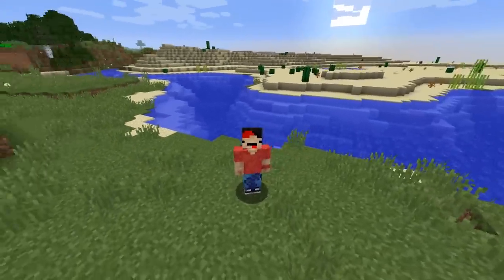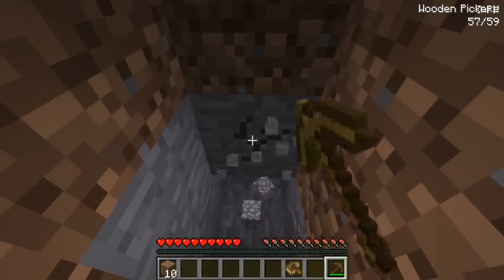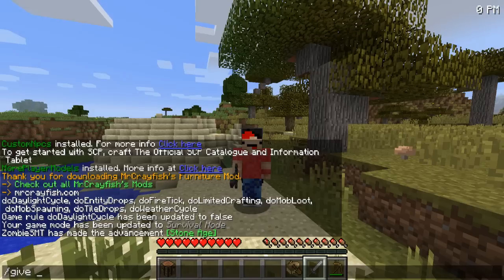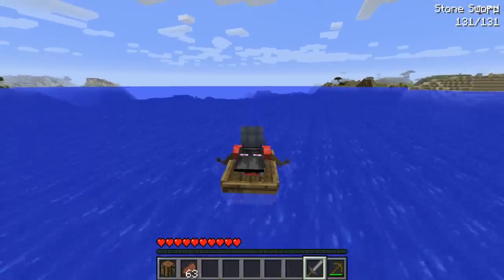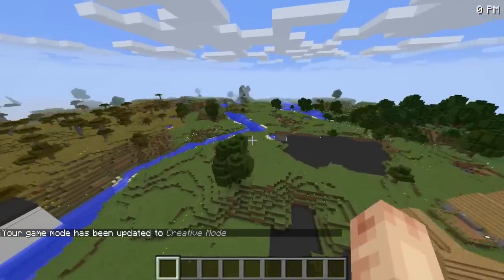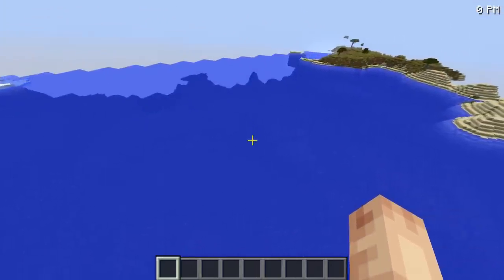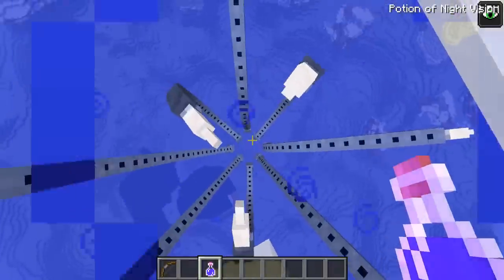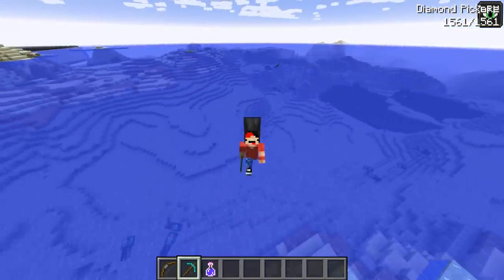Minecraft : I FOUND A SEA MONSTER SCP IN MINECRAFT! (Ps3/Xbox360/PS4/XboxOne/PE/MCPE)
Minecraft : I FOUND A SEA MONSTER SCP IN MINECRAFT! (Ps3/Xbox360/PS4/XboxOne/PE/MCPE) w/ ZombieSMT!